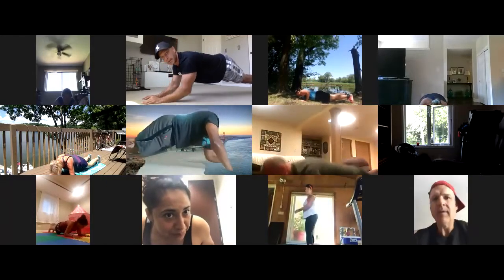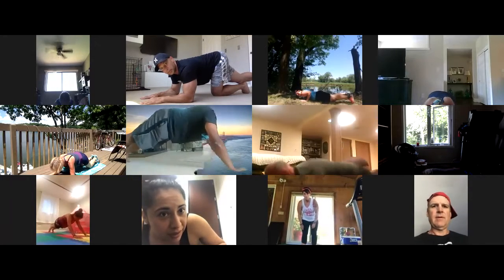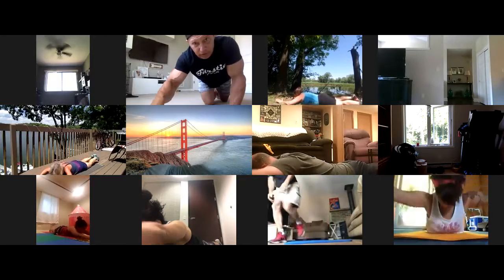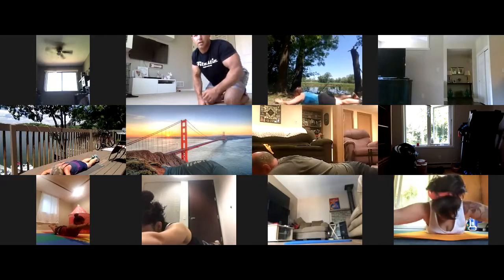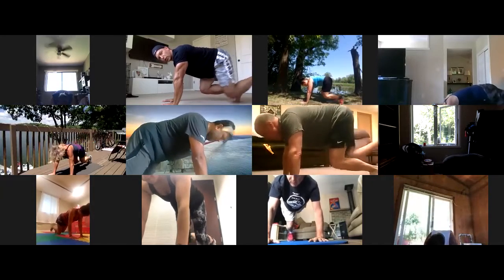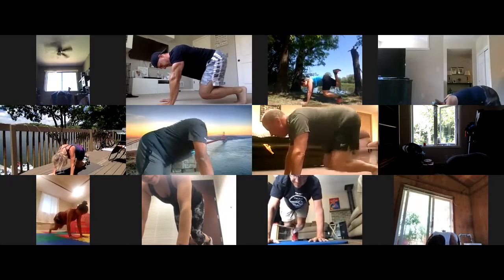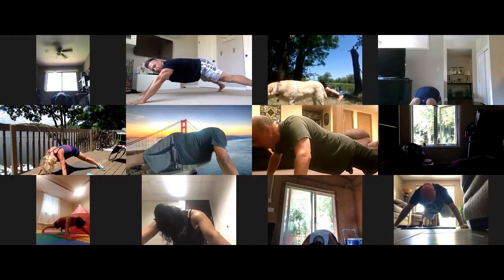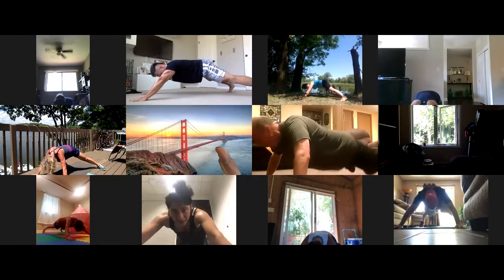30-MINUTE FULL BODY WORKOUT | NO EQUIPMENT NEEDED | TUESDAY TURBULENCE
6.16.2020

Pleased to share with you another 30 minute group workout that you can perform at home or anywhere you go without any gym equipment at all.

It was a deliverance of dominance on this Hump Day, Pump Day!  Not many breaks in this session, in combination of high power multi joint movements.

Please be sure to execute the movements correctly and commit to the whole 30 minutes for the optimal results.  Most importantly go at your own pace while challenging yourself along the way durning your experience.

Thanks again for the constant support.  Much love to you all and continue reaching strengthening the habits that are creating your healthiest YOU.